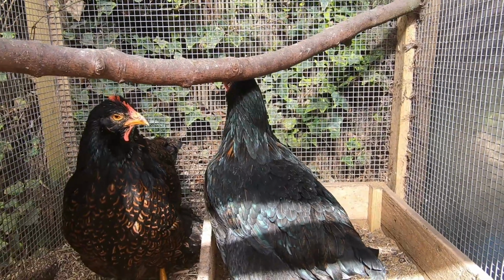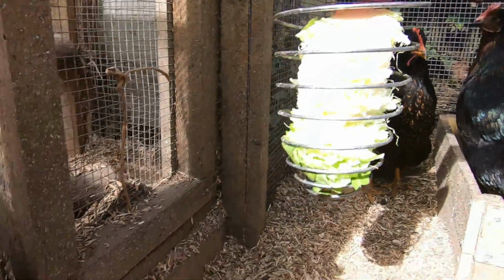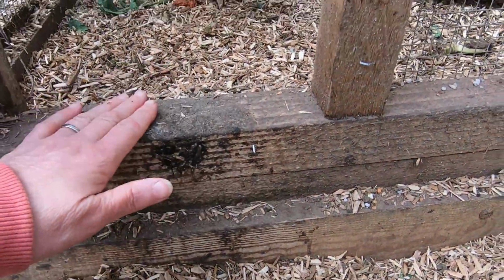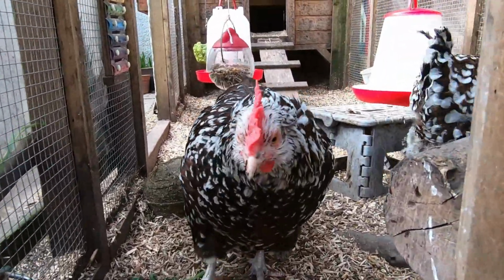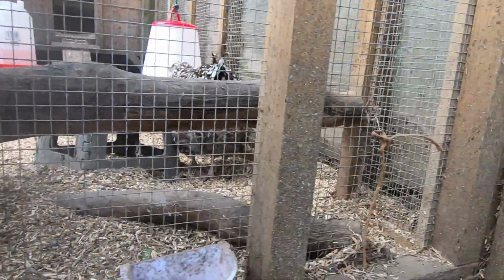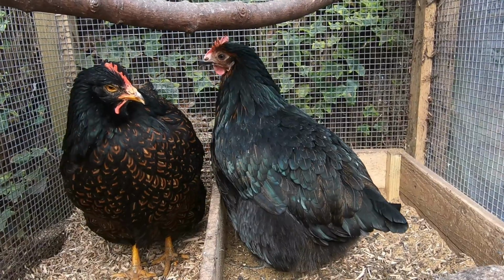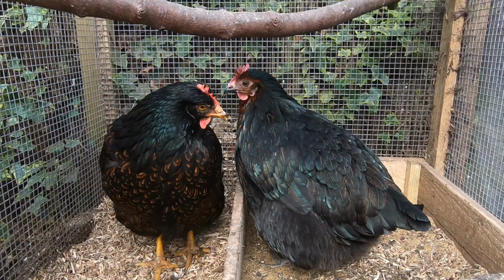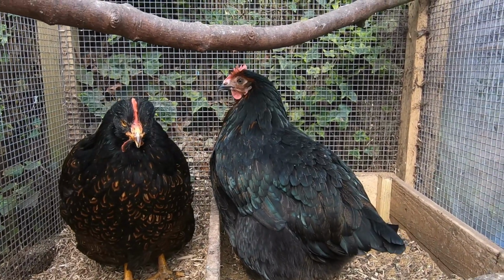CT WK 90 Dealing with a blind chicken plus how to protect plants from free ranging chickens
Sadly the vet confirmed that one of the girls is going blind.  What can we do about it?